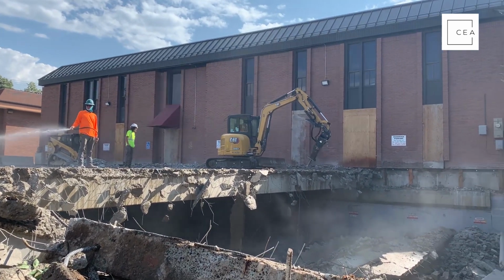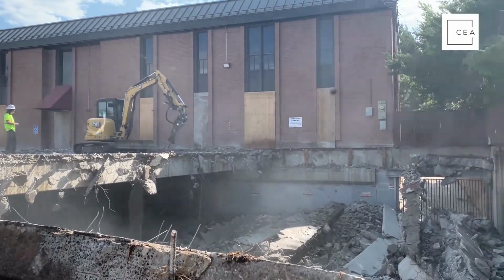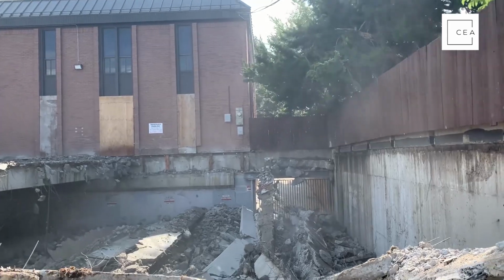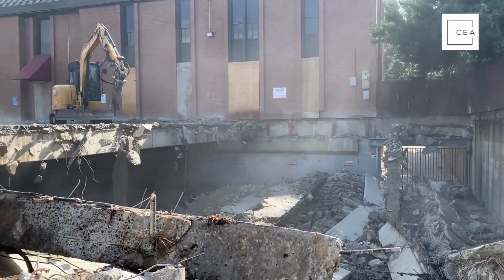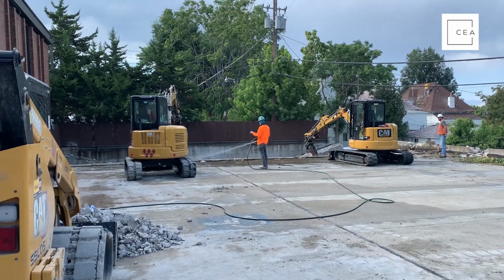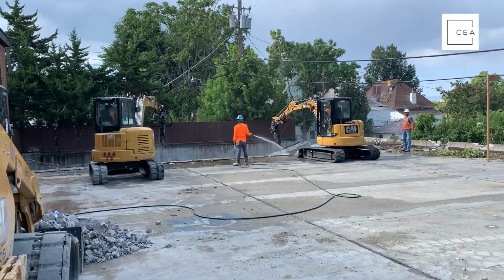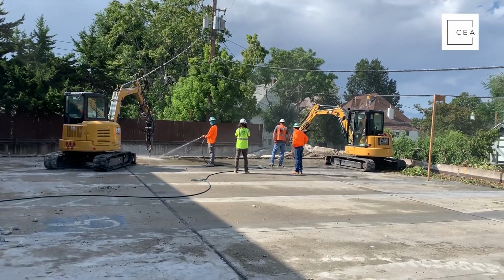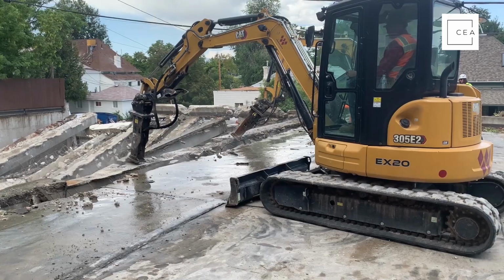CEA 99 - All That Goes into a Demolition Plan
While big, headline-making demolition projects certainly get our attention, the small ones require just the same amount of “engineering knowledge”. Today, Mark Oakeson jumps on the show to talk about a demolition project he just did. He explains all the details regarding how this type of project takes place in real life, from start to finish.

What You’ll Learn:

Difference Between Big and Small Demolition Projects
What Goes Into the Preparatory Work Before the Actual Demolition Starts
How to Assess the Reliability of the Existing Structure―And Why You Should
How to Determine the Impacts on the Surrounding Buildings
The Building Codes and Standards You Have to Follow
What is a Demolition Plan?
What Documents Should You Submit to Local Authorities?
How to Inform the General Public About the Project and Its Impacts
What is a Precast Double-T Beam? And a Corbel?
How Seismometers Can Help Your Demolition Process
Are Demolition Projects as Regular as Other Types of Projects?
Why Demolition is One of the Most Exciting Projects to Work on